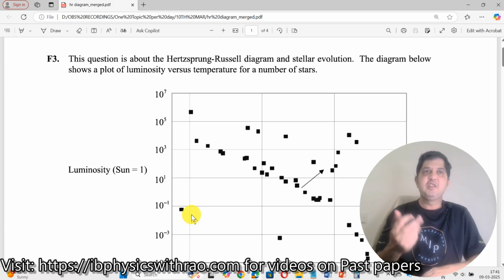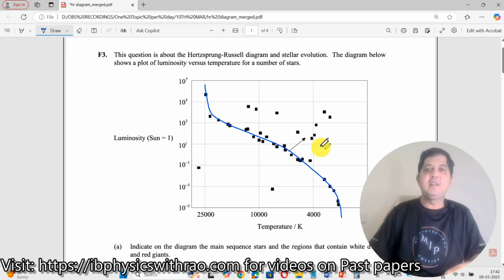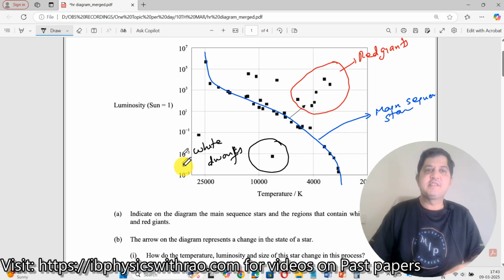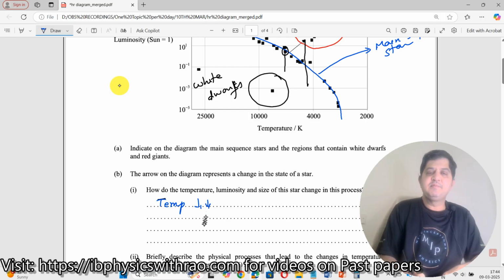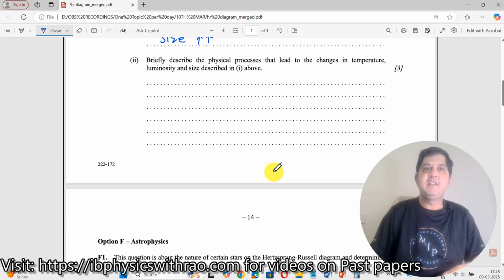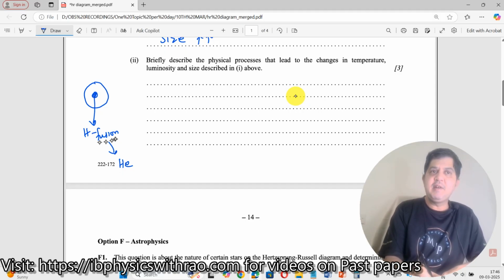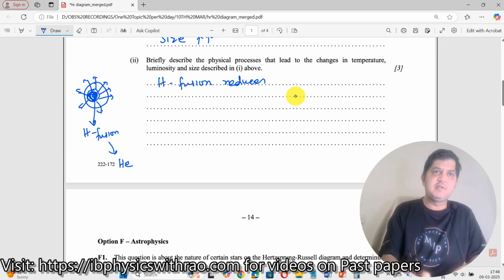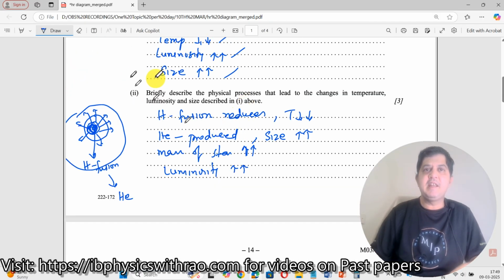15. [ HR DIAGRAMS ] Indicate on the diagram the main sequence stars and the regions [ MAY 2002, P3]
1. [ HR DIAGRAMS ] Indicate on the diagram the main sequence stars and the  regions that contain white dwarfs and red giants. (b) The arrow on the diagram represents a change in the state of a star. (i) How do the temperature, luminosity and size of this star change in this process ? [ MAY 2002, P3]